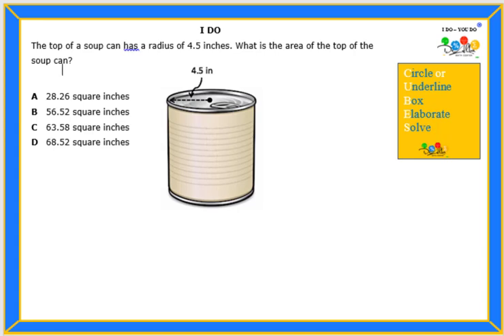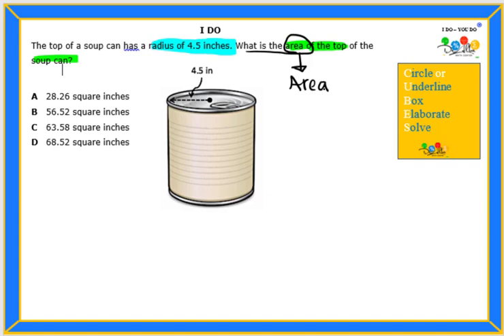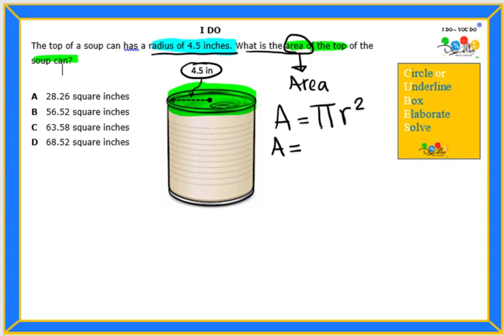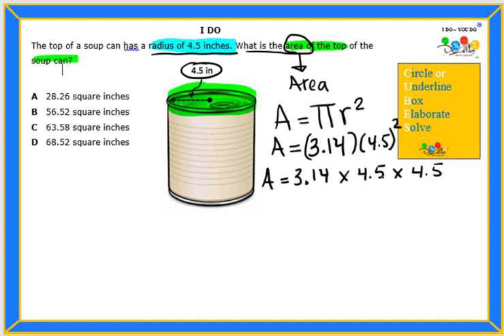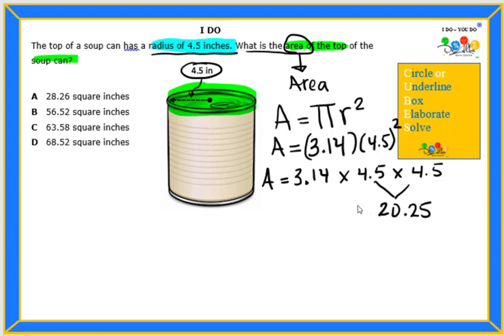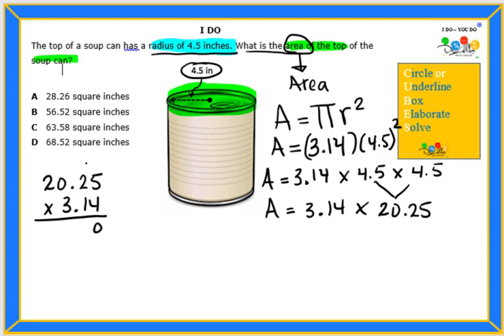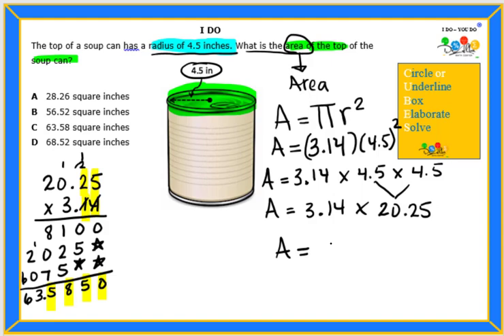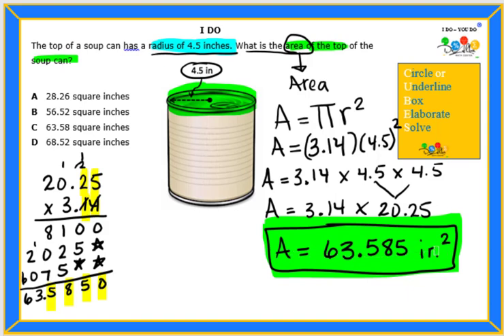7.9(B) Question 13 - I Do - You Do (English)